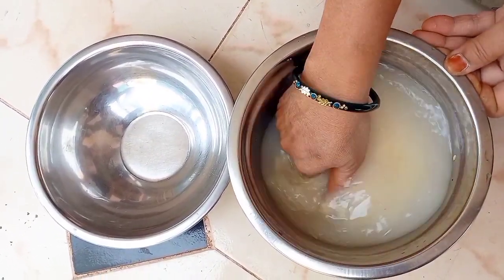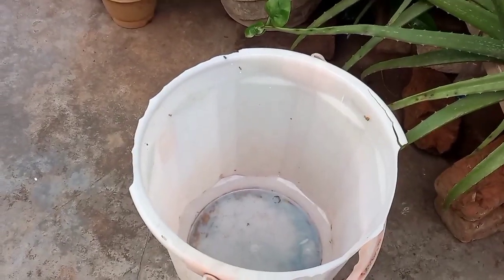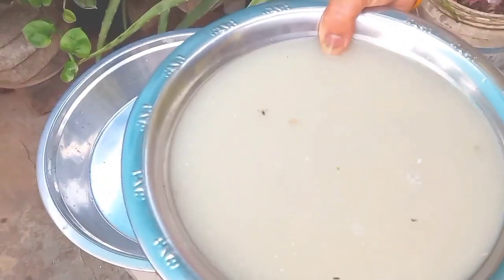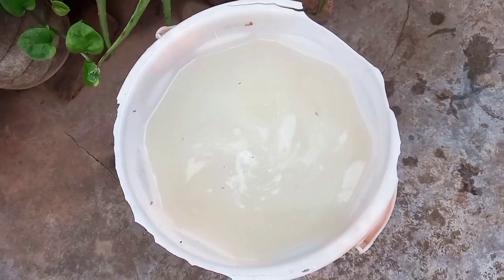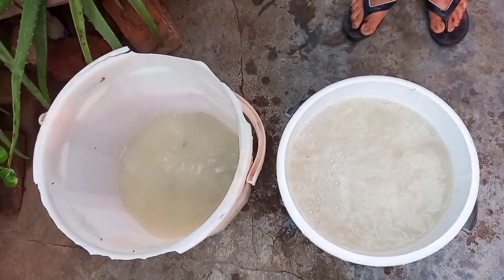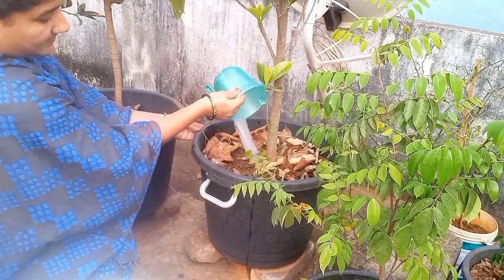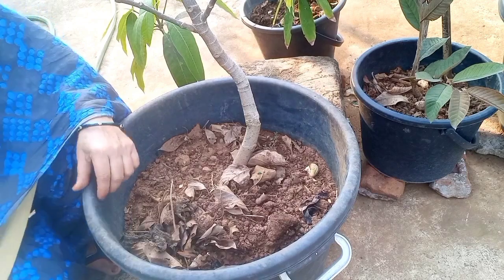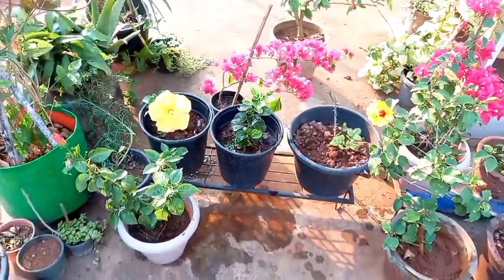How To Prepare Liquid Fertilizer With Rice Water Easily At Home | Tanu's Gardening